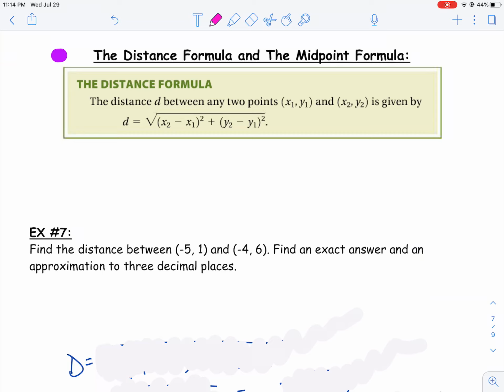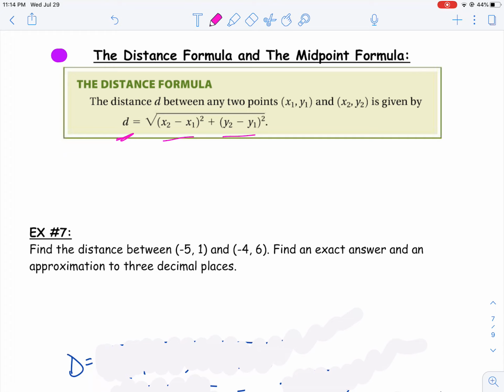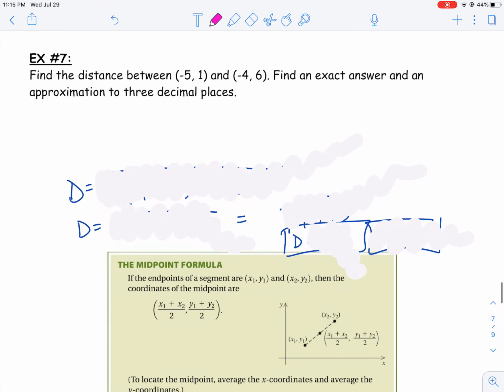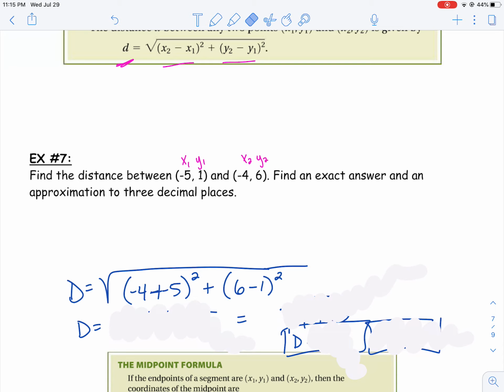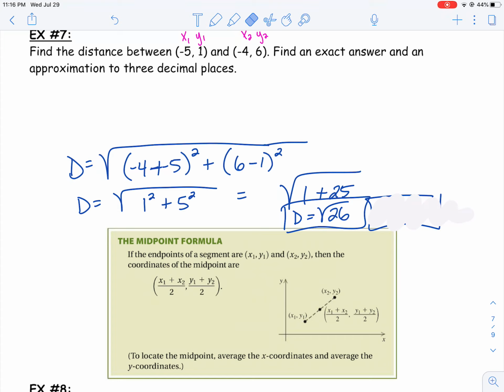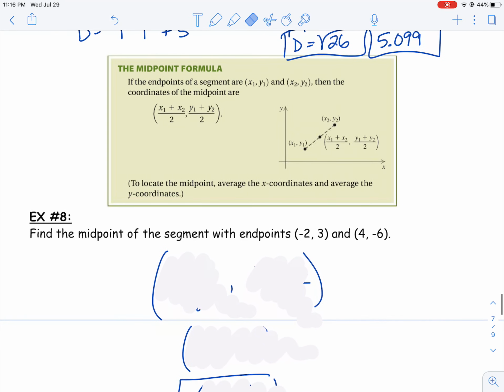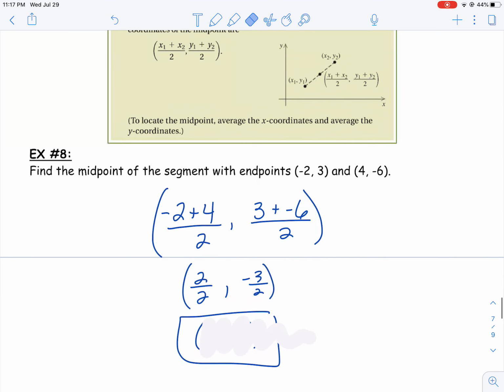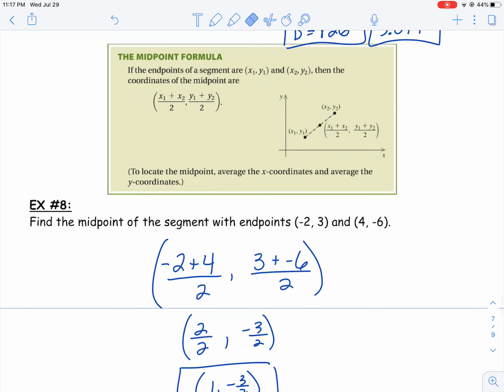MAT120 10.7 ex7&8 Distance, Midpoint, Pythagorean Thrm VIDEO